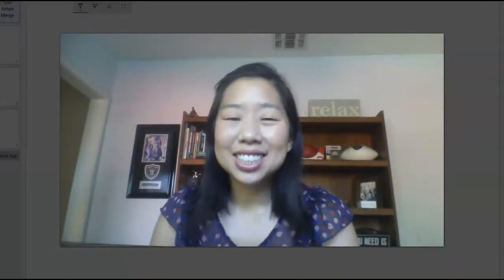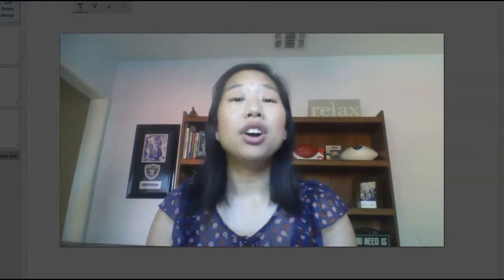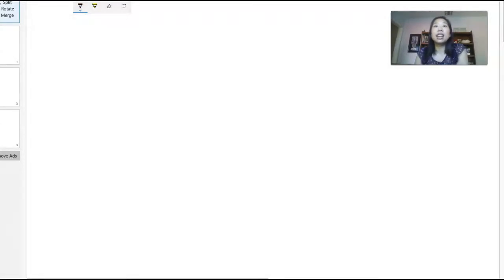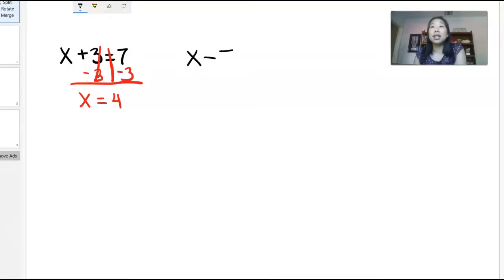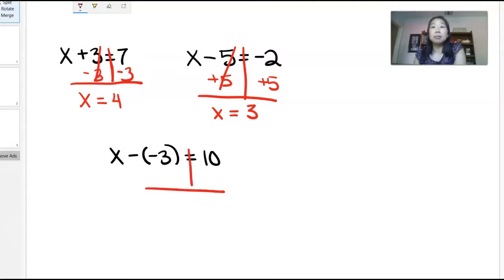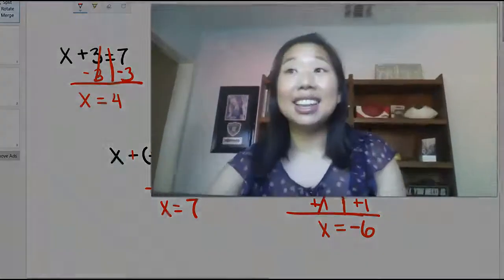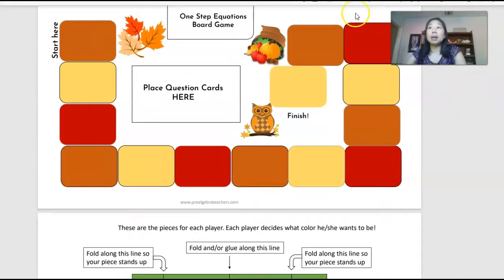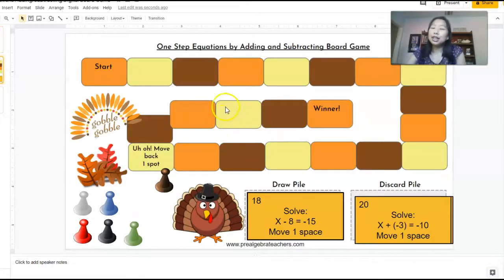How to Teach One Step Equations with Integers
If you are struggling with how to teach one step equations with integers (in the virtual classroom) this video will show you how to teach one step equations by adding and subtracting easy and painless!

Download these free resources including a one step equations worksheet, and a digital and printable board game for your middle school Math students!

About:
Ready to spend less time searching for middle school Math resources and simply have everything you need all in one place?

When she's not crunching numbers and solving equations in the Los Angeles sun, you can find her hanging out with her BFF (best furry friend) doggo Fred, lifting heavy weights in CrossFit, and re-watching (for the hundredth time!) episodes of Friends and Parks and Recreation.